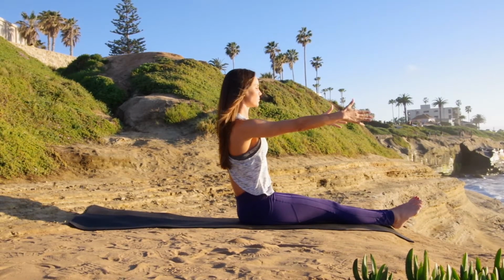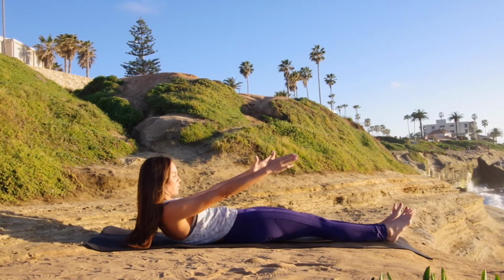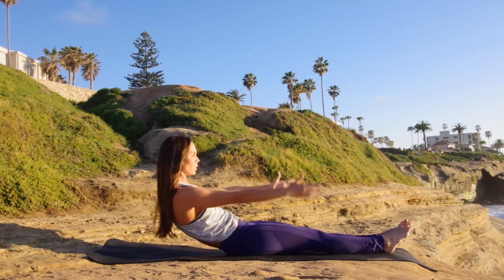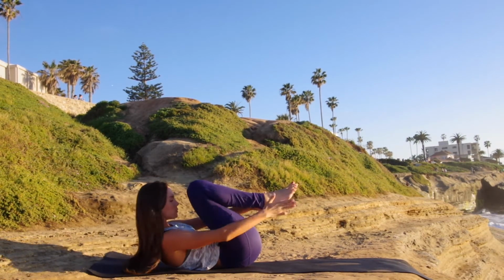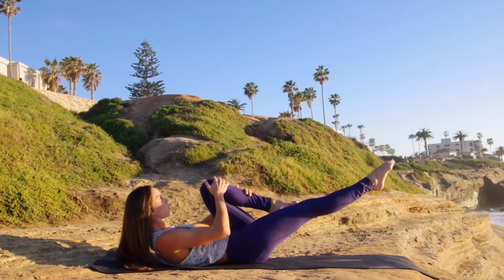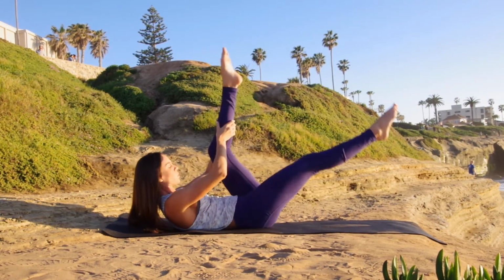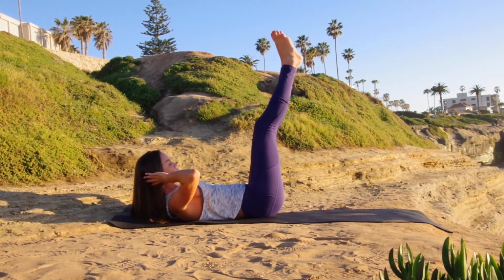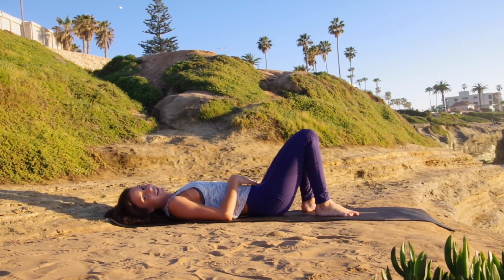Ashley's Ab Series